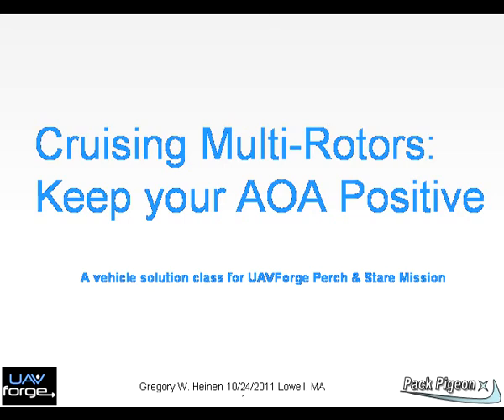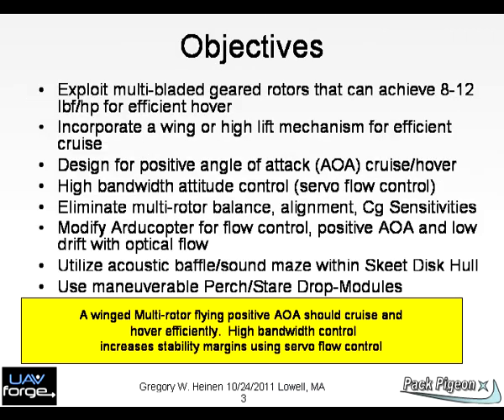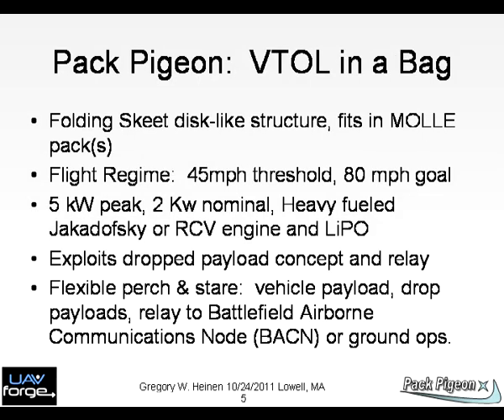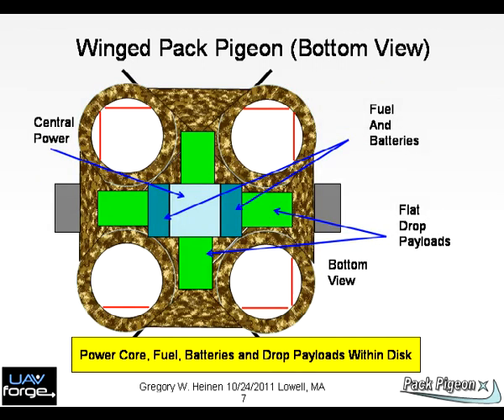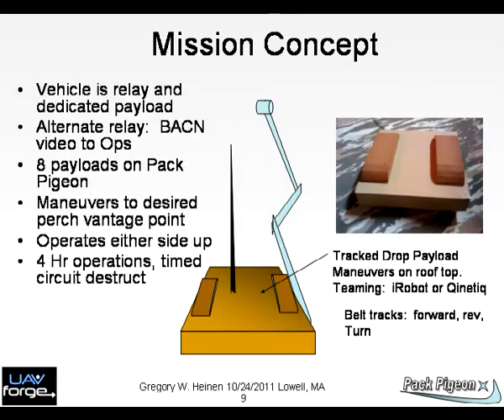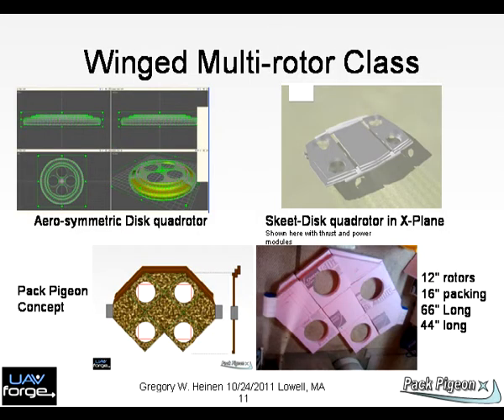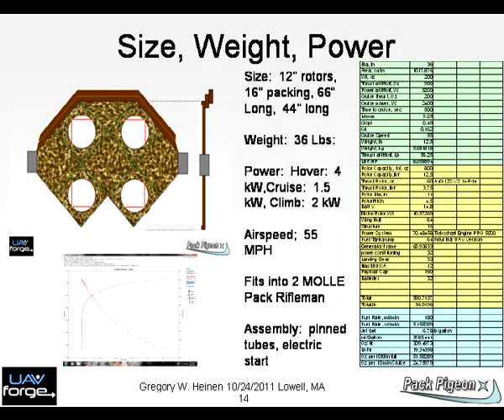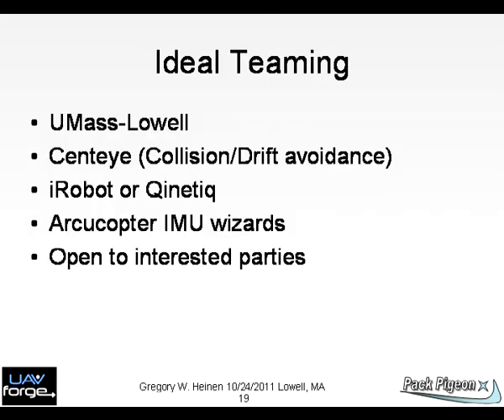Pack Pigeon Perch and Stare Mission Solution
Pack Pigeon Perch Stare Mission Solution using winged and high lift Skeet disks.  VTOL is capable of high efficiency hover and cruise to meet the mission.  Utilizes high thrust to power rotors, high lift low drag aero, drop payloads and video relay to ground ops.